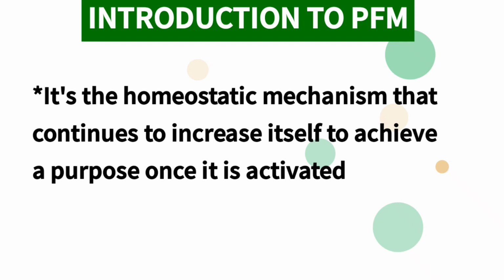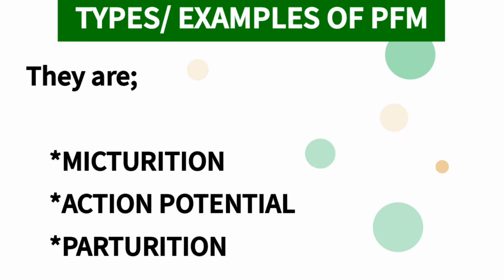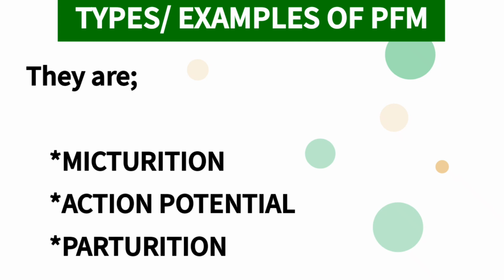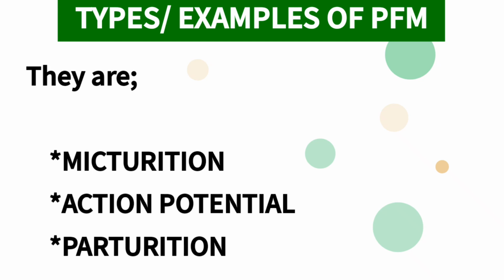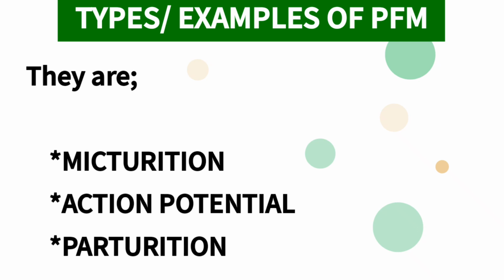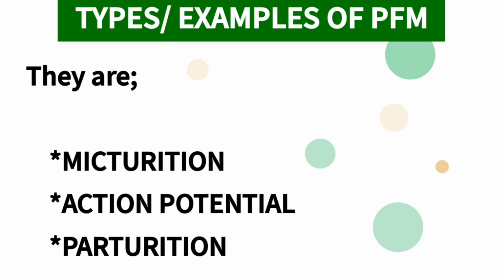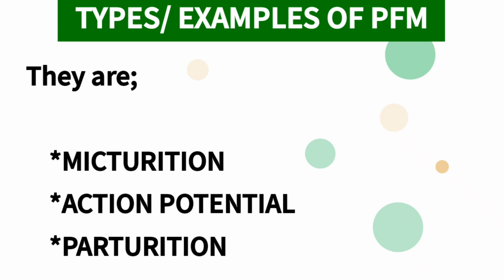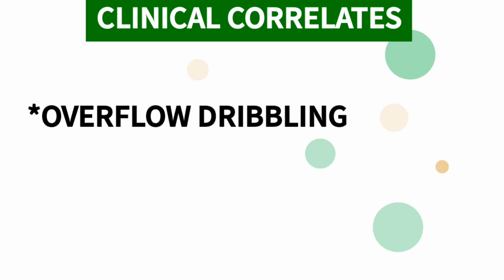POSITIVE FEEDBACK MECHANISM- TRANSPORT MECHANISM- CLINICAL CORRELATES